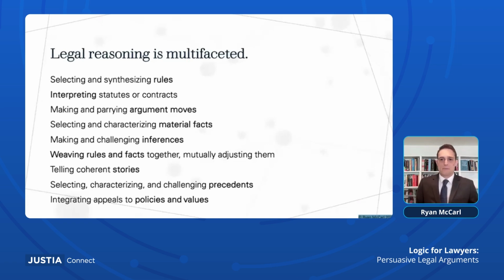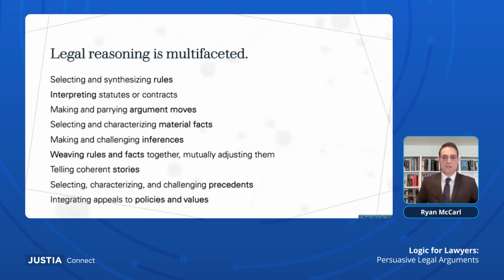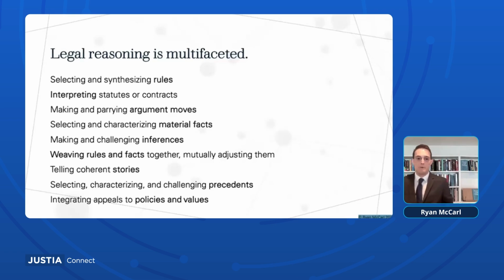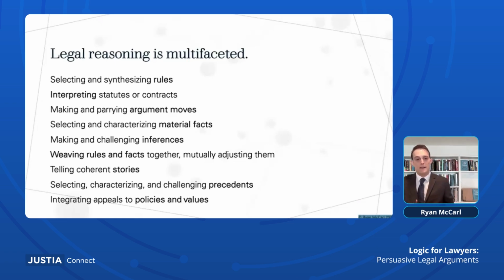Legal Reasoning Is Multifaceted | Logic for Lawyers: Crafting Persuasive Legal Arguments Part 1 of 6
Hello, in this clip from our Justia Webinar, Logic for Lawyers: Crafting Persuasive Legal Arguments, Ryan McCarl gives an overview of legal reasoning while discussing the various facets and scenarios you may face while working on your legal arguments.